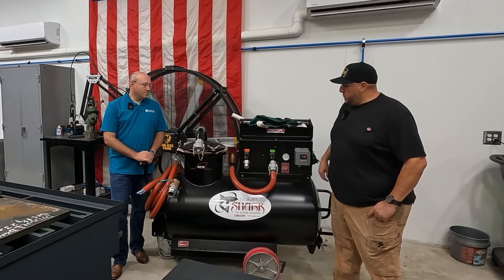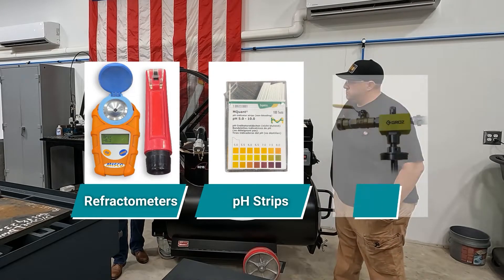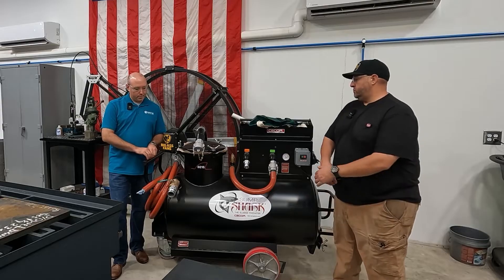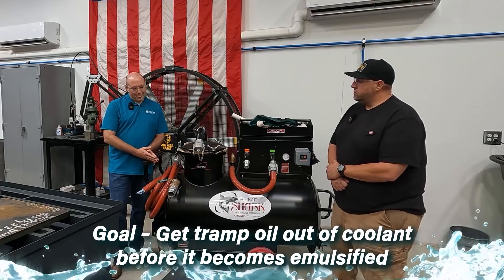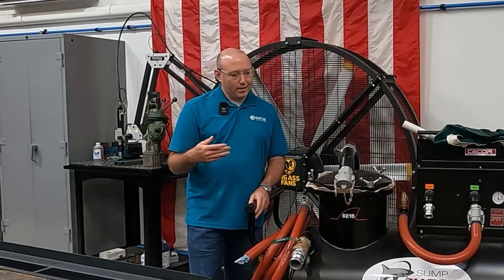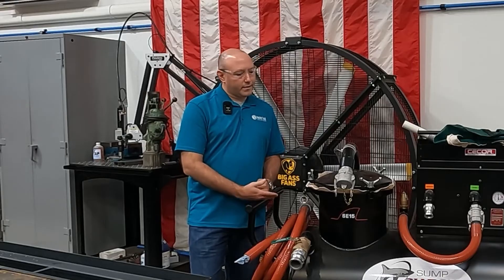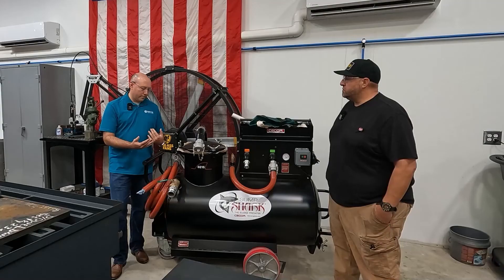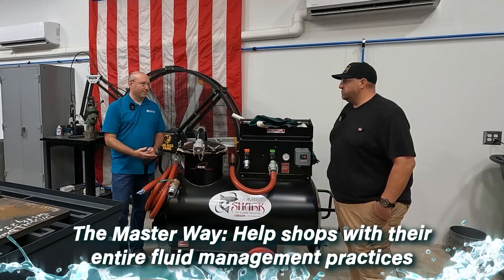Coolant Management Equipment – Featuring Abom79 aka Adam Booth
Justin Geach, the Global Marketing Director at Master Fluid Solutions, and Adam Booth, also known as Abom79, delve into essential equipment for proper coolantmaintenance in a workshop setting. They emphasize that every shop should have basic tools like a refractometer, pH strips, and mixers for fundamental coolant management. However, they suggest investing in additional equipment for more comprehensive fluid maintenance.

Sump Cleaners: These are designed for cleaning out machine tool sumps. They remove the used coolant along with the sludge, chips, and other debris, making the process of changing or maintaining coolant much more efficient.

Belt Skimmers: These are effective for removing tramp oil, which is oil that has leaked into the coolant from machine operations. Belt skimmers work particularly well when there is a stagnant layer of tramp oil on top of the coolant.

Coalescers: This equipment helps in separating tramp oil from the coolant. The coalescer draws the fluid into a separate tank where the oil separates from the coolant and can be removed easily.

Centrifuges: If tramp oil becomes emulsified with the coolant, it's much more challenging to remove. In such cases, a centrifuge is required. It works by spinning the coolant at high speeds to separate the emulsified oil from the coolant based on density differences.

The goal of using these tools is to maintain the quality of the coolant by removing contaminants, especially tramp oil before they become a problem. Once tramp oil is emulsified with the coolant, it becomes part of the mixture and significantly harder to remove, necessitating more advanced solutions like centrifuges. By investing in this equipment, shops can ensure their coolant stays cleaner for longer, improving both the efficiency and longevity of their machining processes.